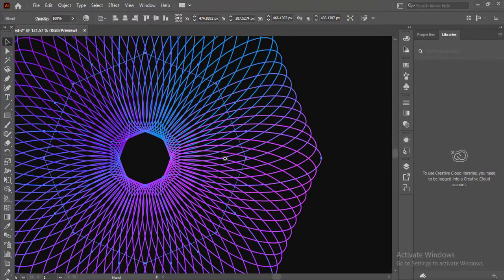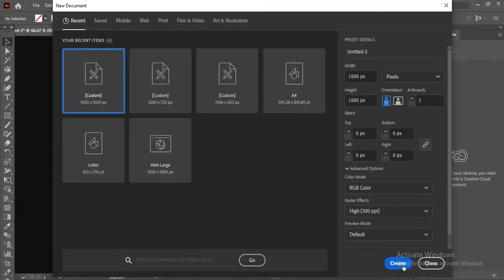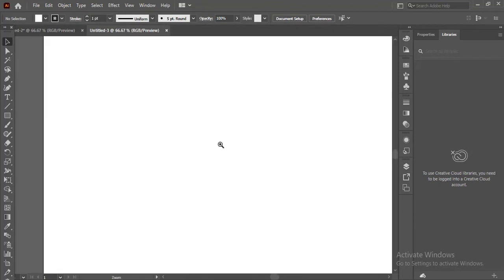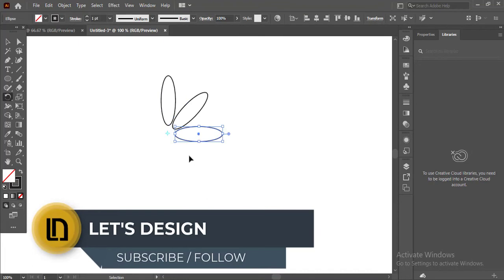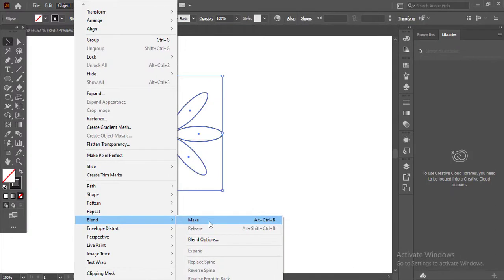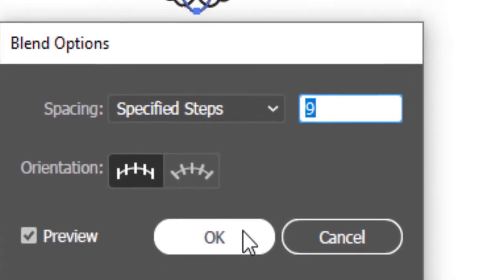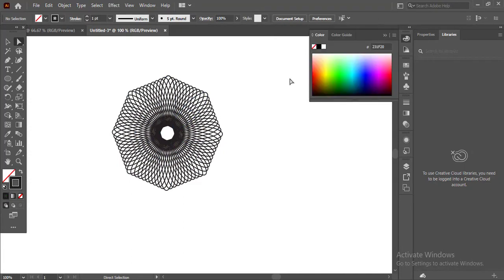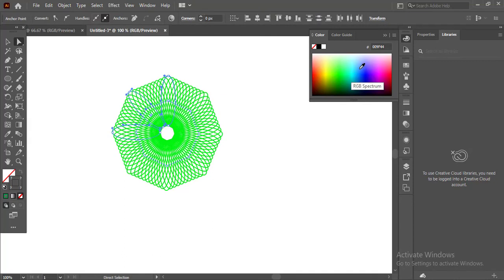Blend tool illustrator tutorial | illustrator blend tool tricks| illustrator 2023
this tutorial is about using of blend tool in adobe illustrator cc 2021